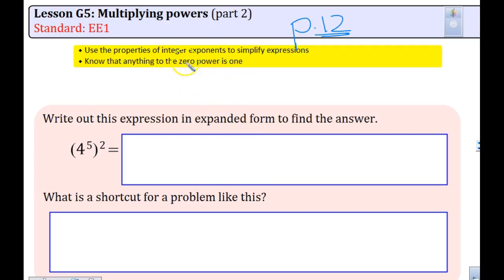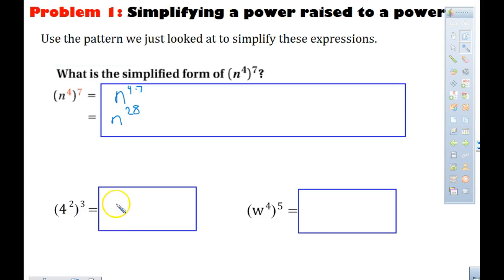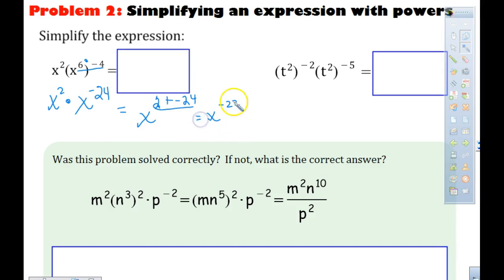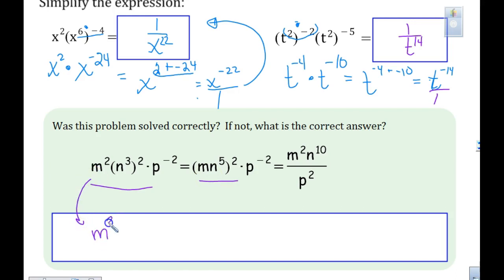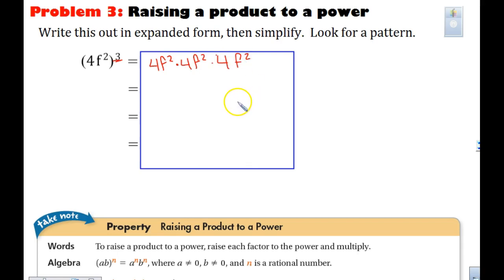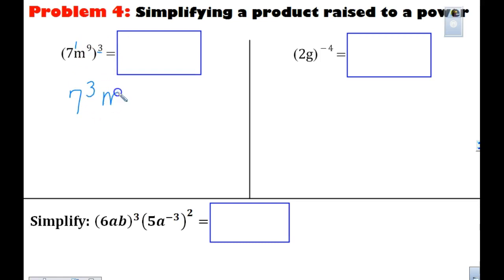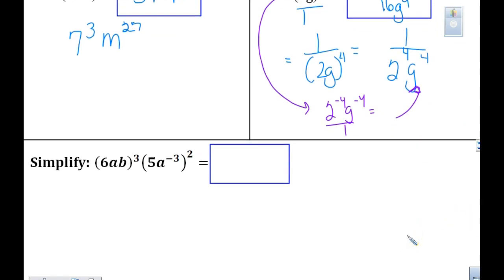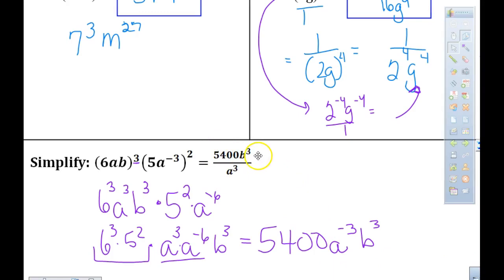M8 G5 2019 part 2